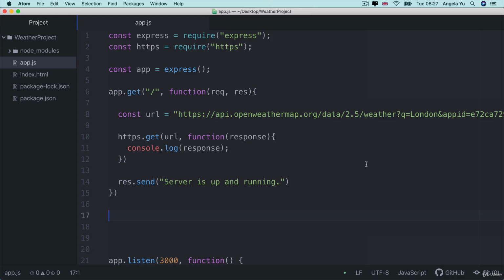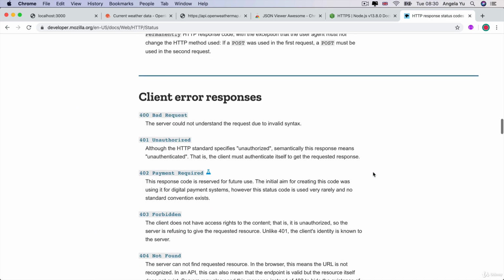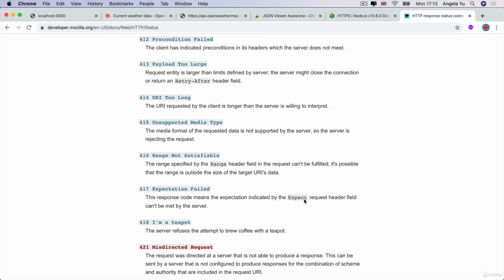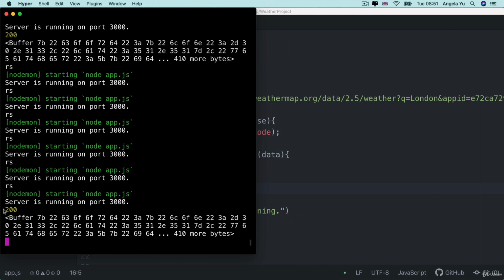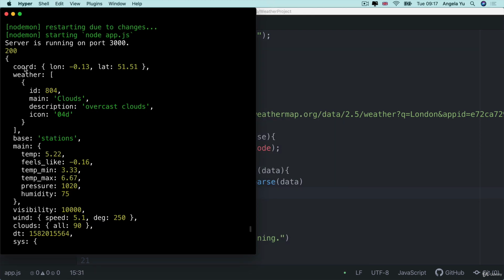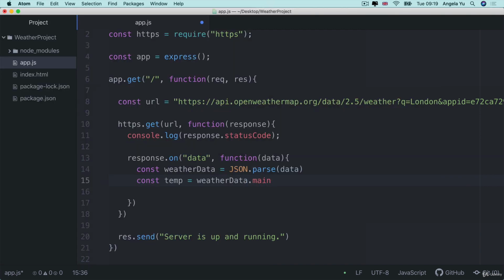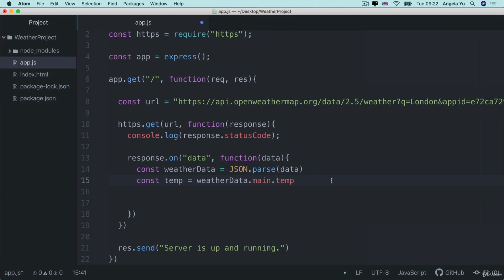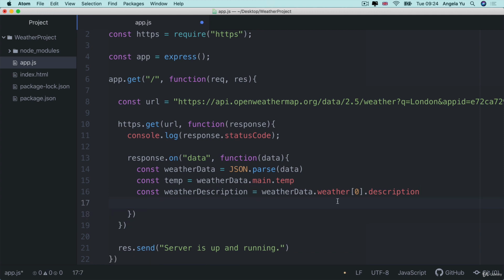How to Parse JSON